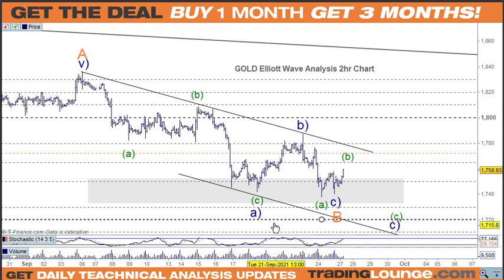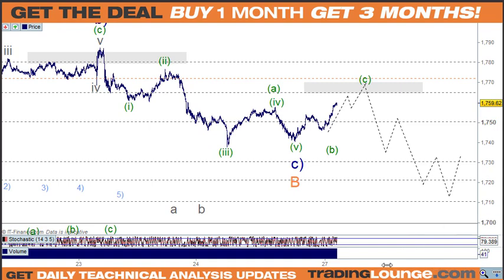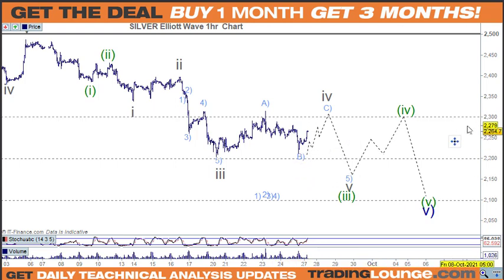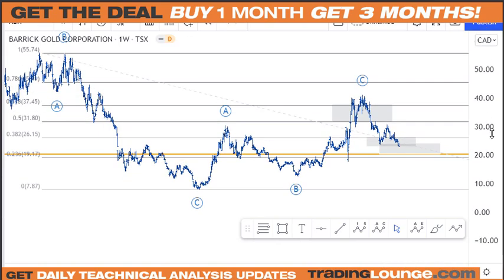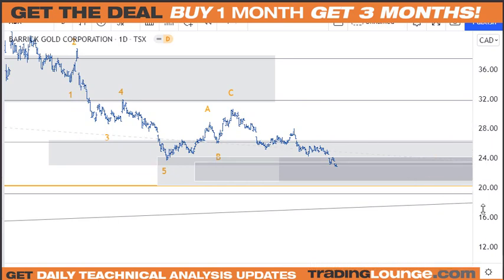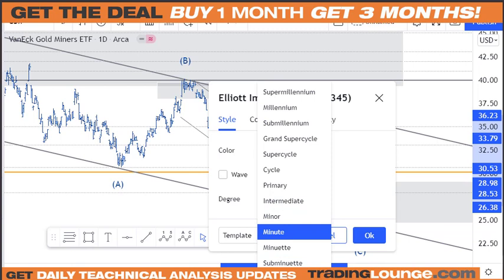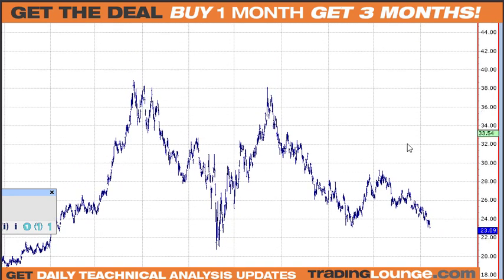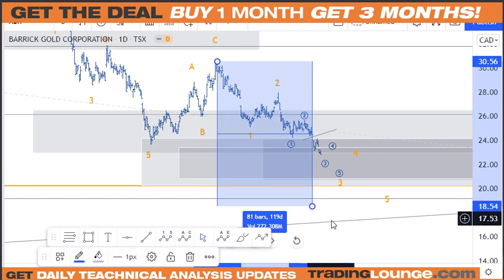Gold Technical Analysis Elliott Wave Forecast & Trading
US Spot Gold Price Technical Analysis Elliott Wave Forecast Trading & Investing
00:00 Gold Elliott Wave Analysis
06:40 Silver Elliott Wave Analysis
08:46 ABX GDX NCM Elliott Wave Analysis
20:00 Thank you for watching Gold Elliott Wave Technical Analysis

Gold Price Analysis Elliott Wave Trading
Technical Analysis Choppy corrective patterns above the 1720 support
Elliott Wave B of (D) of 4)
TradingLevels: Resistance First support Sub-Level 2 1780|1772|1765 Second support The Mid Point 1750 With Resistance Sub Group 1 1810|1820|1830